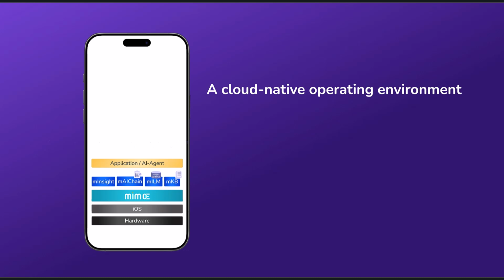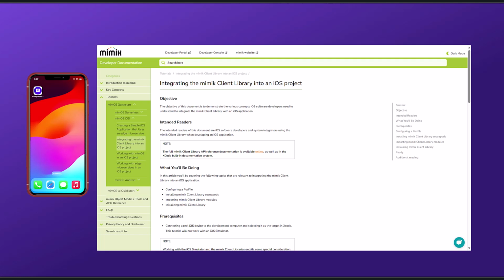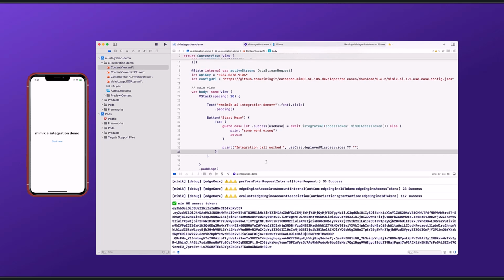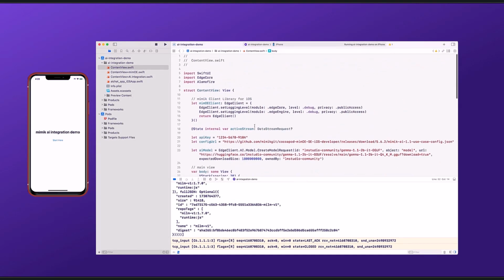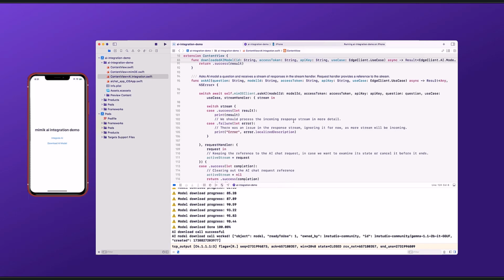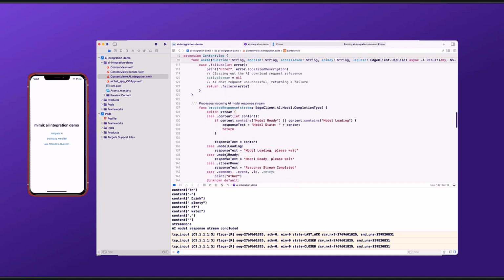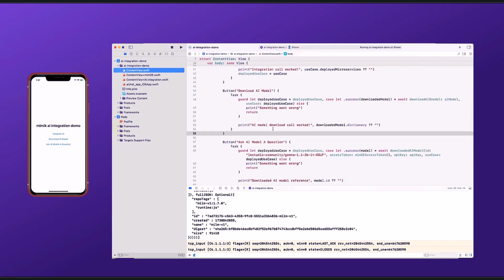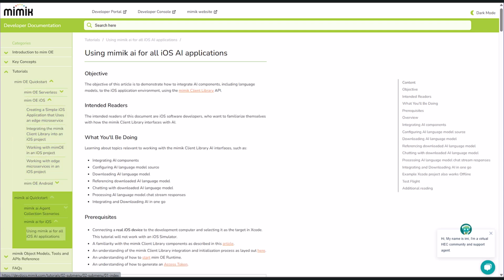mimik ai Power Up Your Native App With Agentic Al- Detail Step-By-Step -Instruction Video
Power up Your Native App with Agentic AI  in Simple Steps
Transform your iOS app with mimik ai! Our “How-To” Video guides you step by step through the integration.

With Offline-First capabilities, AI-to-AI Discovery and Collaboration, and Enhanced Security and Data Privacy, mimik ai empowers developers to innovate with ease and confidence.

 🎬 Link to the “How to” step-by-step video: LINK